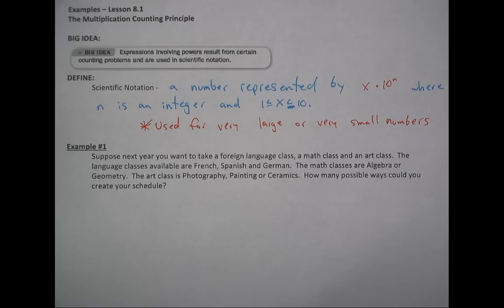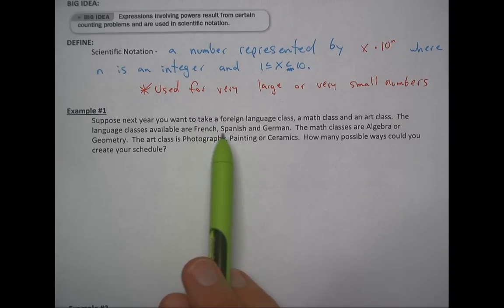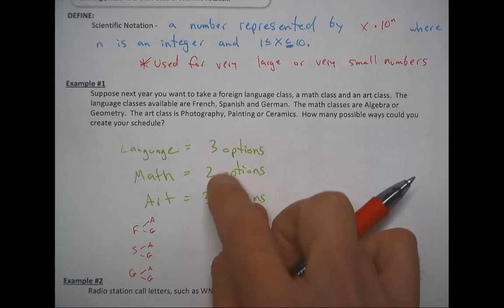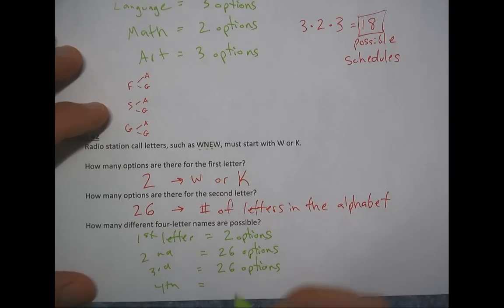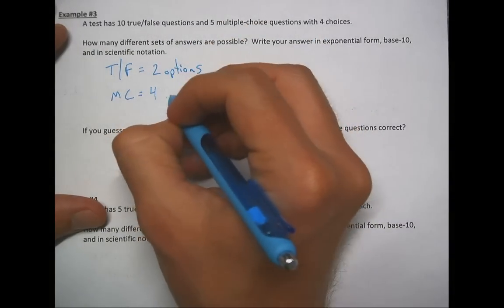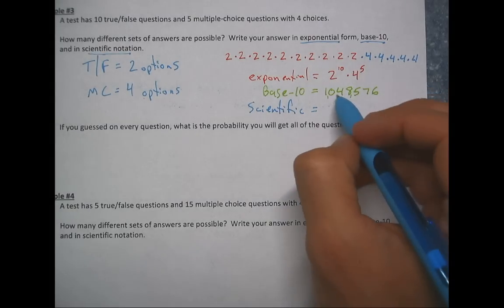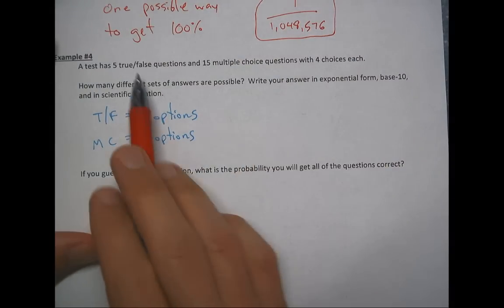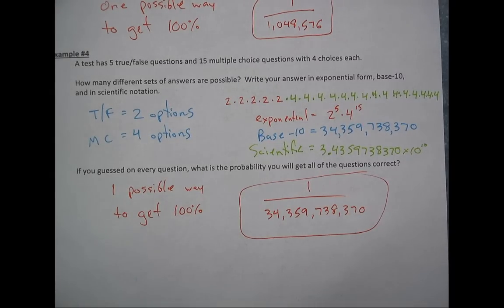Algebra 1, Lesson 8.1 - The Multiplication Counting Principle